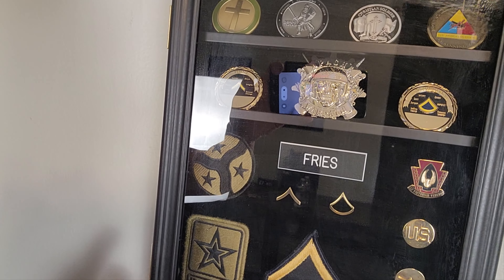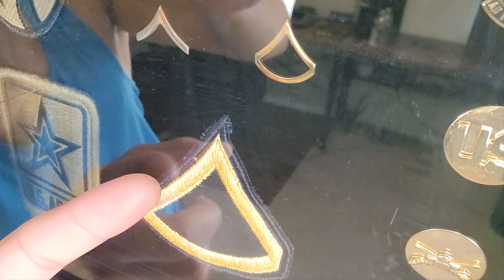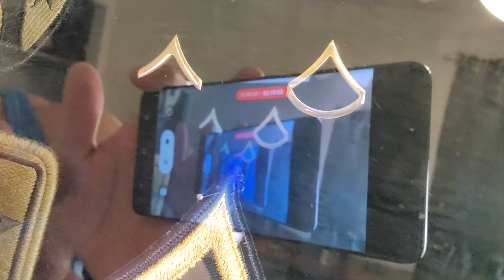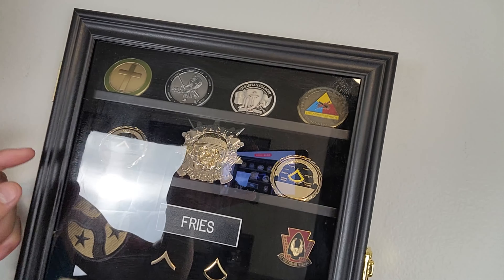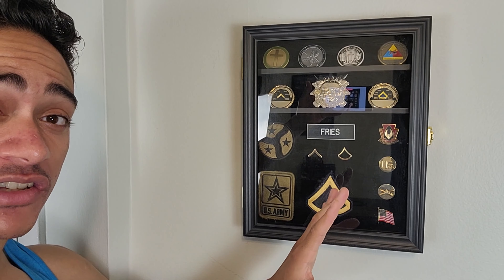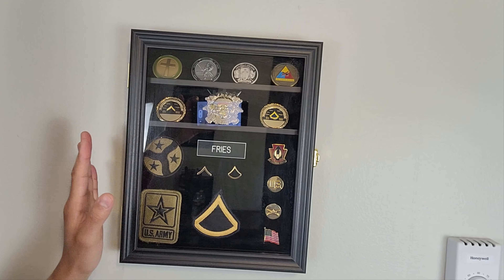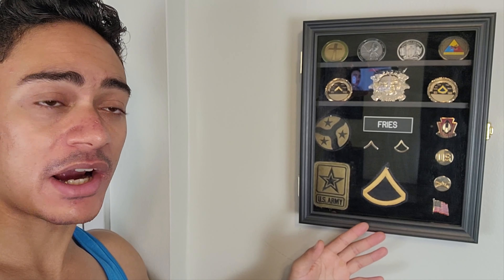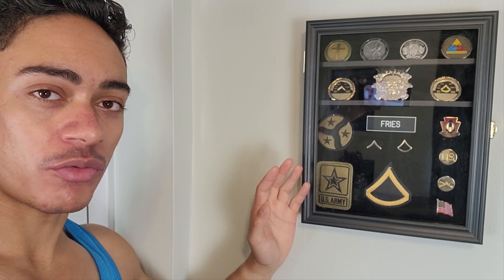Showcasing The Verani Medals Display Case